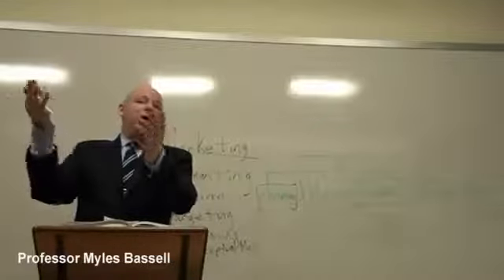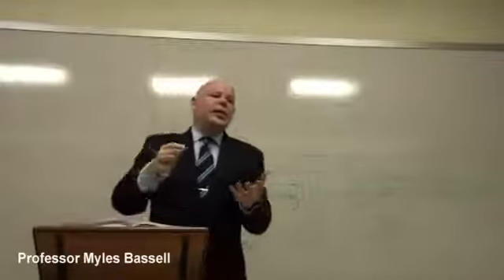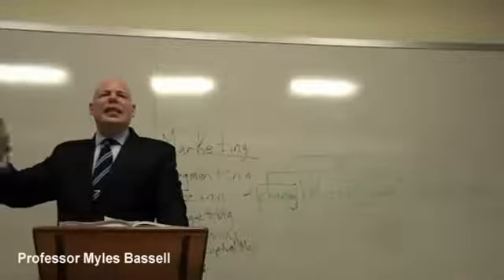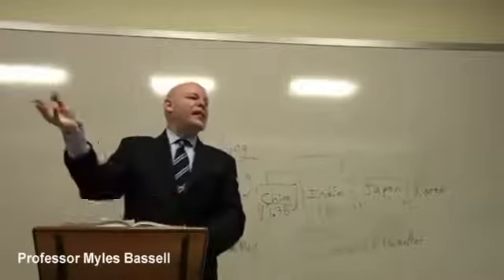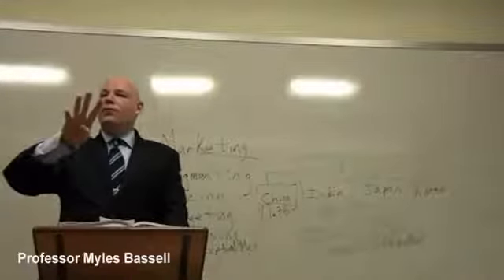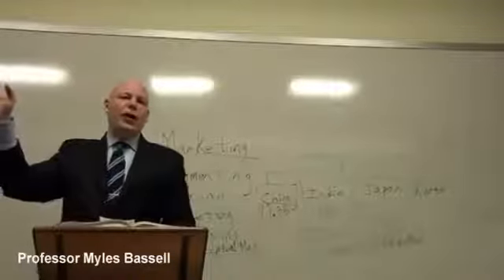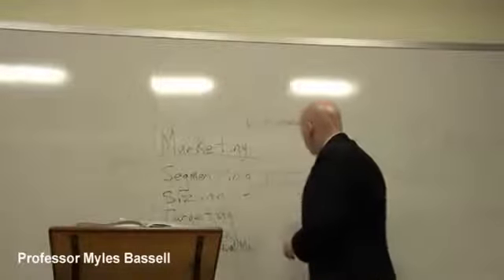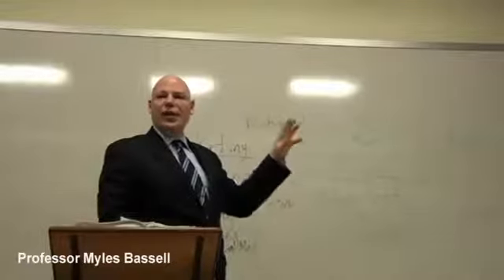Marketing Basics 3